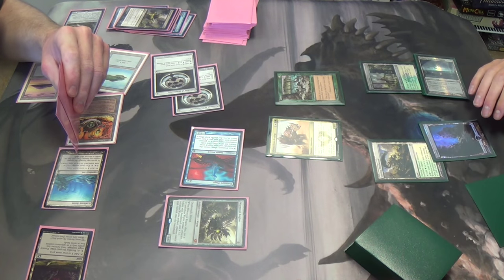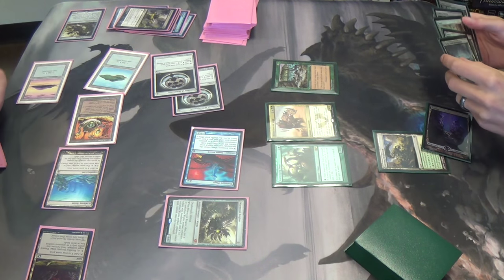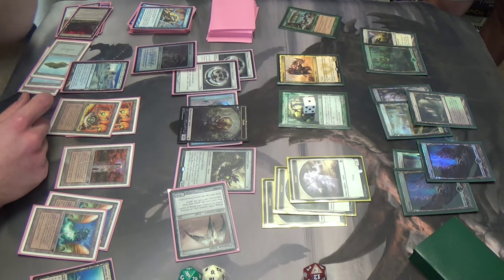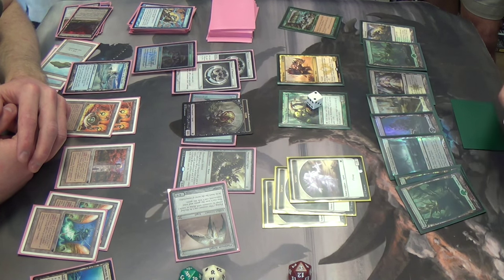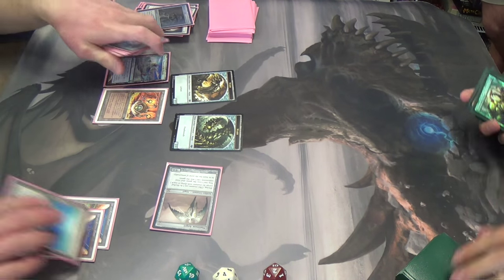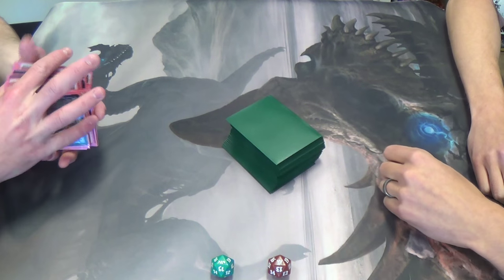Modern Magic — Mono Blue Tron vs. Junk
This is my 420th video, and yet I resisted the urge to have Snoop Dogg smoke weed everyday on here. I wish that the 420th vid made some sense for that joke, though. Oh well…